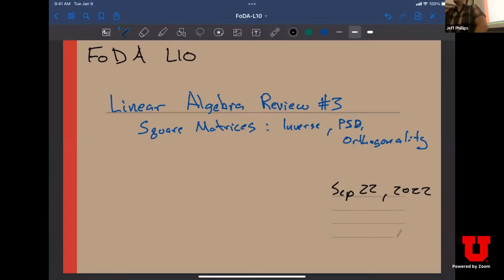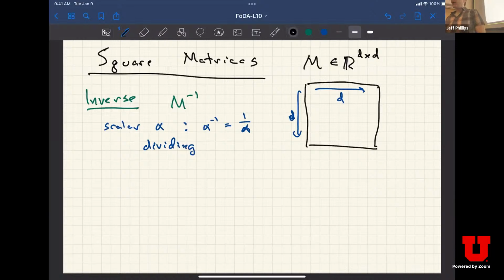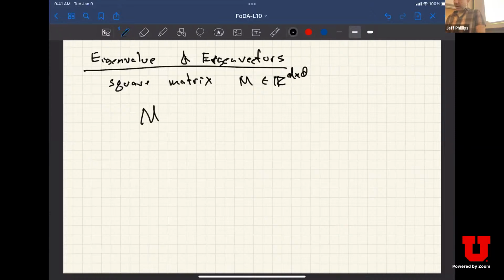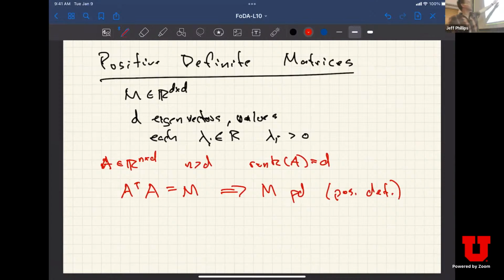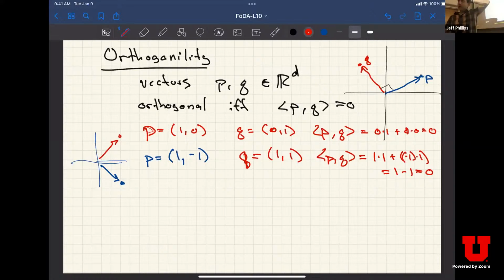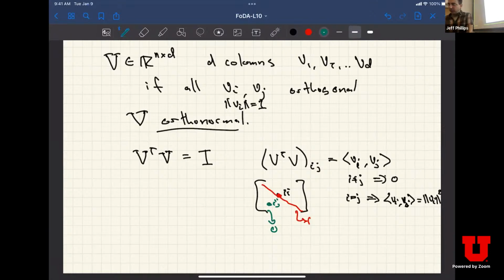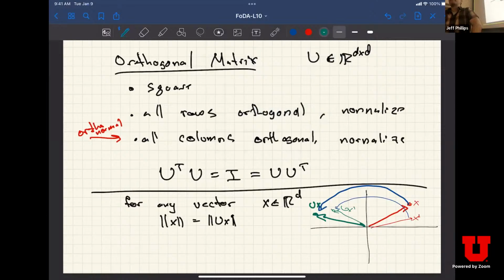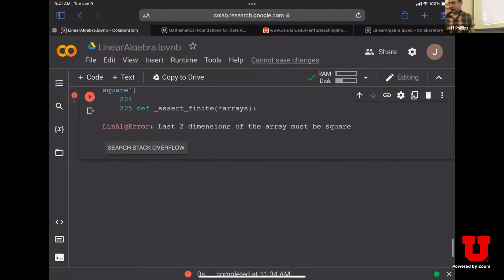FoDA F22 Lecture 10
Linear Algebra Review #3:  Square Matrices.  Inverting.  (introduction to) Eigenvectors/values.  Positive (Semi) Definite matrices.  Orthogonality.  Orthonormal and Orthogonal Matrices.